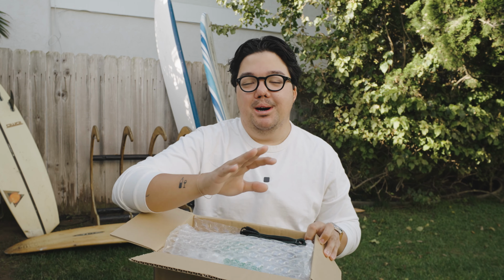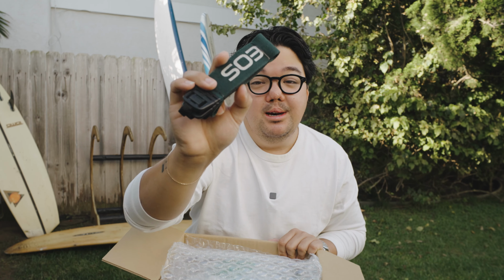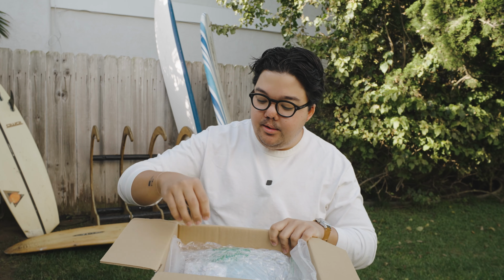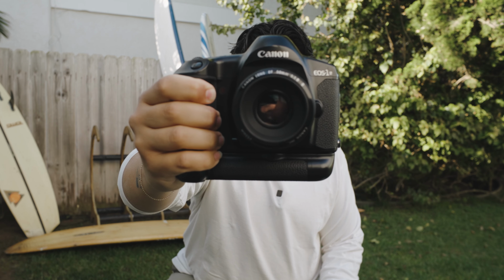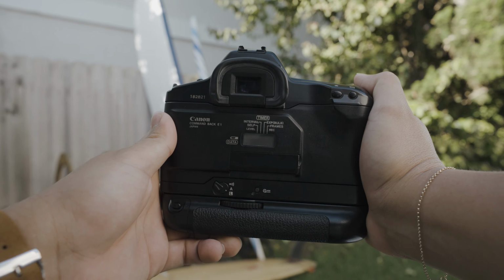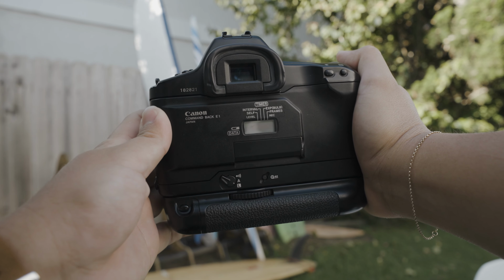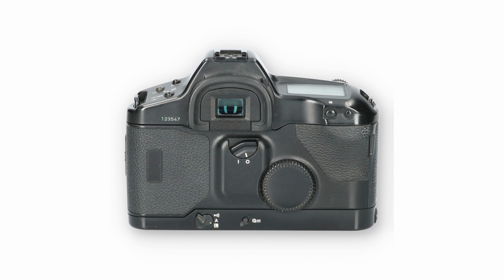Canon EOS-1N Unboxing - The Absolute Workhorse Film Camera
I recently picked up this Canon EOS-1N 35mm Film Camera from Ebay Japan and am so stoked to start shooting with it. I've put off buying a pro level film camera for quite some time now, and this purchase feels like the one that I am most stoked for in years!

· GEAR ·
Fuji X100V
Sony A7 IV
Tamron 28-75mm Lens
BEST Flash for Sony
Rode Microphone
Podcast Microphone
Favourite Memory Cards
Audio Recorder